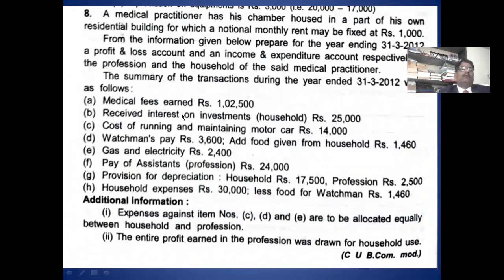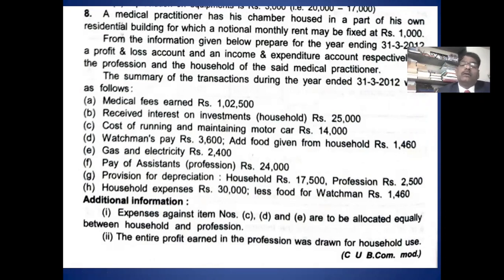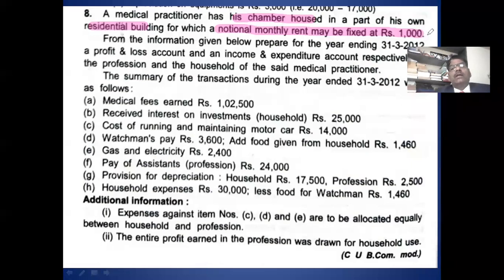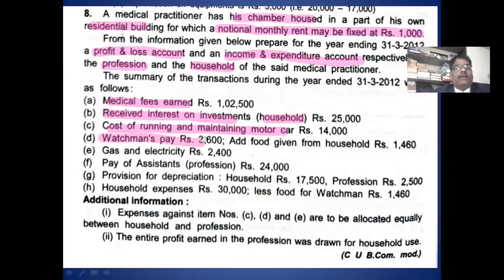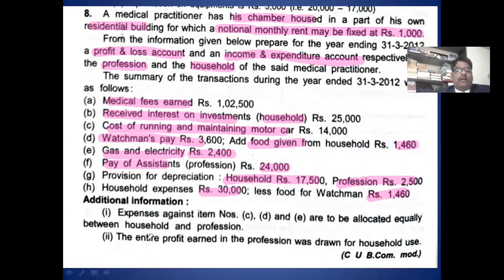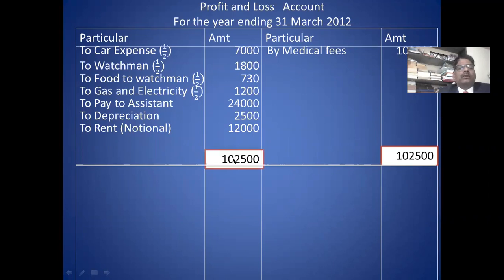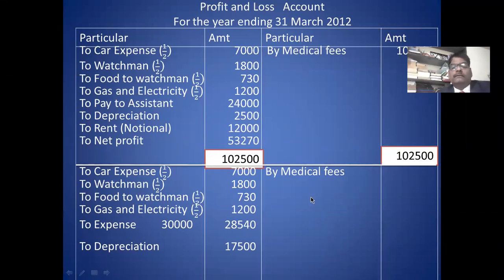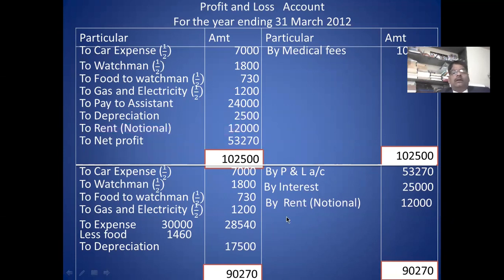Accounts of Professionals Ex-8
Example on Accounts of Professionals